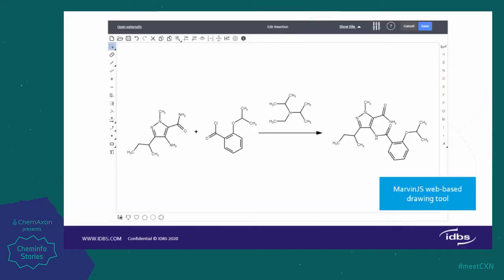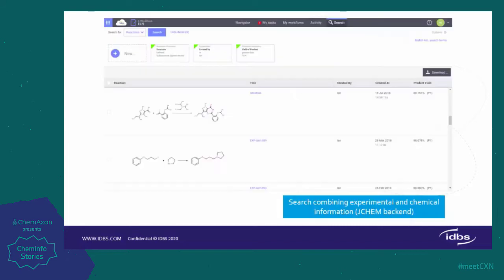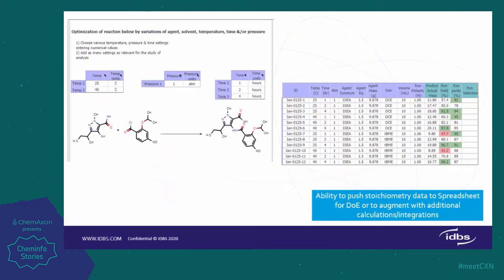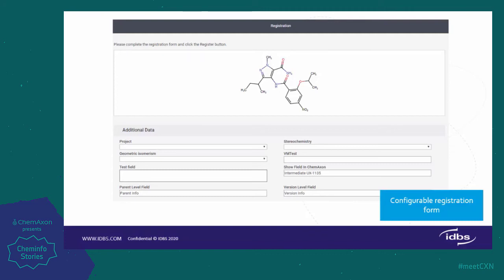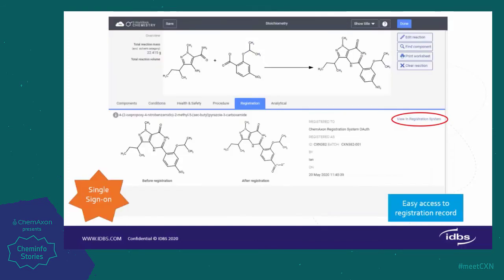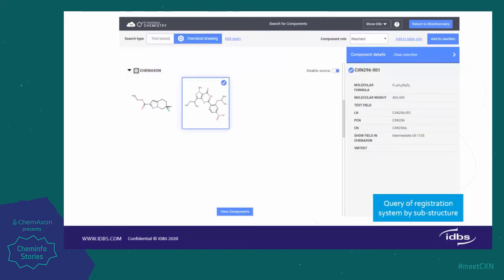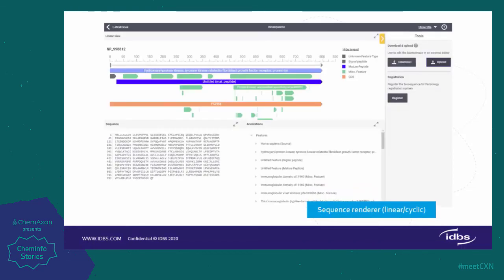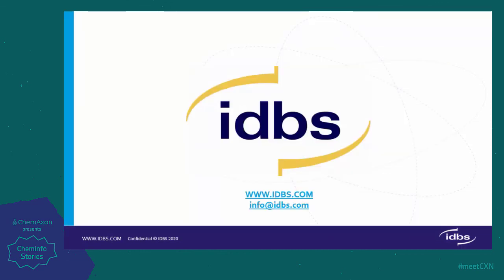Ian Peirson (IDBS): ChemAxon and IDBS